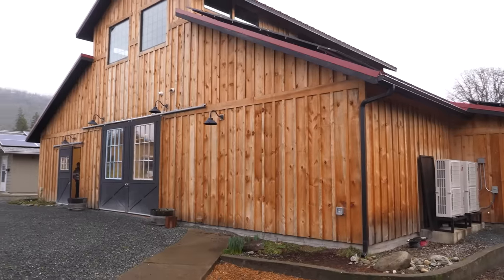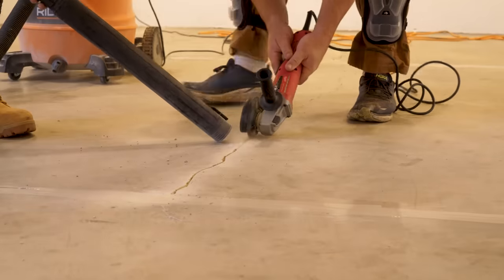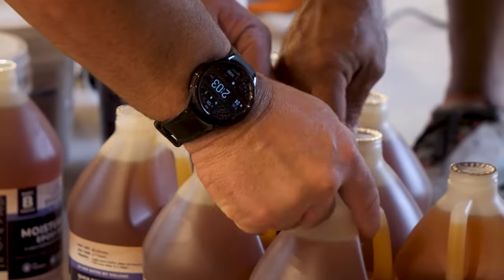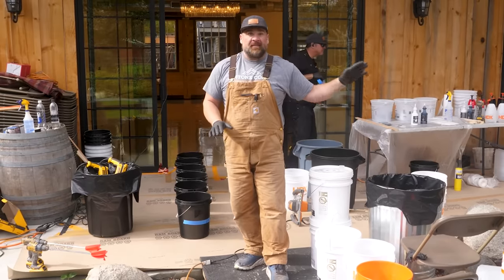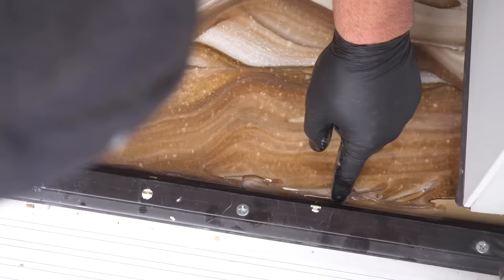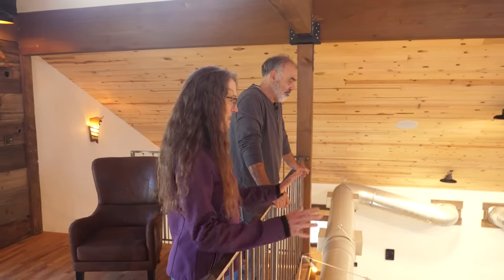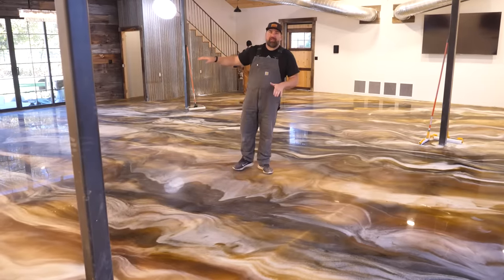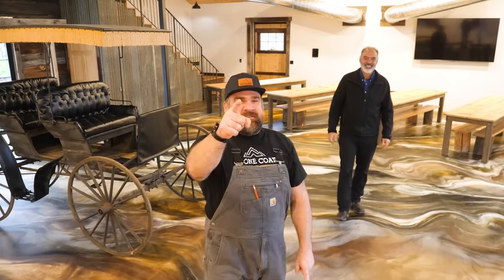Transforming Floor With A Stunning 120 Gallons Of Epoxy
Learn how to install Flooring Epoxy over concrete in our comprehensive DIY tutorial. Create your flooring kit today and achieve professional results. Don't miss out on this step-by-step guide to enhance your space!

Flooring Patch Epoxy Gel
Moisture Seal Epoxy Primer
Flooring Epoxy
Mica Powders: Bronze, White, Diamond Dust
Dyes: White & Brown
Flooring Ultimate Top Coat

Tools:
Spiked Shoes for Epoxy
Flooring Squeegee
Epoxy Glide Roller 18’’
Roller Pan 18’’
Roller Extension Pole
Roller Frame 18’’
Floor Surface Protector
Calcium Chloride Moisture Test
7in Angle Grinder
7in Diamond Grinder Wheel
7in Dust Shroud for Grinder

Chapter Breakdown 📝
00:00 - How to install Metallic Epoxy Floor
00:16 - How to prep concrete for epoxy
00:40 - Applying floor patch epoxy gel
01:19 - How to open concrete spider cracks
03:16 - How to grind concrete floor
04:02 - How to Apply Epoxy moisture seal to concrete
05:53 - How to create a epoxy metallic floor sample
07:07 - Proper prep before applying flooring epoxy
08:43 - How to pour your flooring epoxy on your project
09:39 - Pouring a exotic pour epoxy floor
11:20 - Emotional Project reveal
12:41 - Prepping project for Flooring Epoxy Ultimate Top Coat
15:16 - Applying Flooring Epoxy Ultimate Top Coat
16:25 - Final Reveal Of 2400 sqft Metallic Epoxy Floor

Are Epoxy Floors Prone to Scratches? Unveiling the Truth!
Epoxy resin is a highly durable and tough product that effectively resists scratches. While it's important to note that it's not entirely scratch-proof (even natural stone floors and countertops can get scratched), Stone Coat concrete floors offer exceptional scratch resistance. Discover the benefits of scratch-resistant epoxy resin for your surfaces.

The Durable Wonder: How Long Does Epoxy Flooring Last?
Epoxy flooring durability varies by application. In high-traffic areas like kitchens and garages, it can last for years. In homes and bathrooms, epoxy concrete floors can last a decade or more. Discover the benefits for your needs!

The Allure of Concrete Epoxy Flooring: Is it the Perfect Fit for Your Home?
Yes! Epoxy floors are great for homes. Epoxy is highly customizable, allowing people to achieve their dream home look. Plus, they last a long time.

Do Epoxy Concrete Floors Crack or Peel?
Generally, an epoxy concrete floor will not crack or peel. However, improper preparation or bad product may cause the epoxy to peel. Epoxy floors will crack if the foundation cracks. As long as your home is stable and your floor prep is thorough, your floors will stand the test of time.

The Ultimate Guide: Epoxy Flooring Costs Unveiled!
A DIYer can epoxy a floor for only a few dollars per square foot. Of course the desired look for your project will effect the cost as well. Some pigments, metallic powders, and paints are more expensive than others

About us:
Stone Coat Countertops is a YouTube channel focused on epoxy-based projects. Discover unique ways to DIY your kitchen, bath, construction, or design projects on a budget. Our tutorials cover woodworking, art, epoxy floors, epoxy countertops, and transforming old surfaces into stunning resin art. Join DIY enthusiasts, contractors, designers, and artists as we tackle our next makeover together. Watch our free how-to videos and learn the skills to bring your dreams to life with epoxy resin. You've got this!